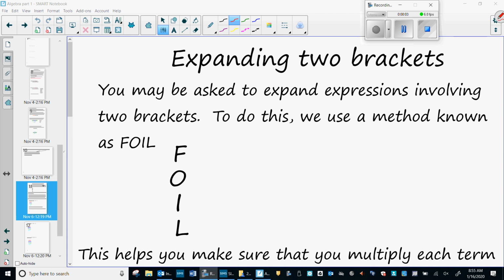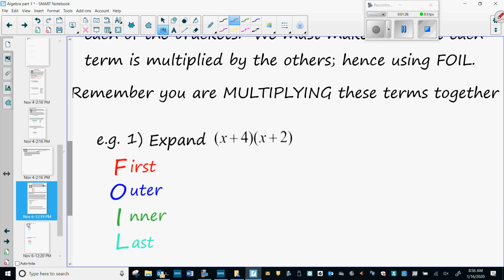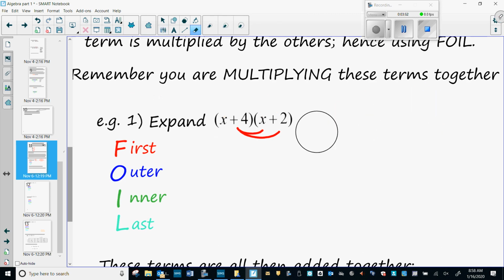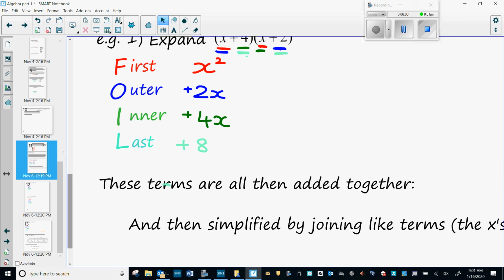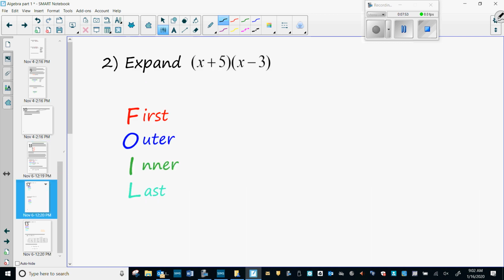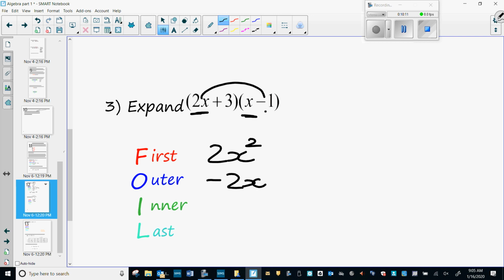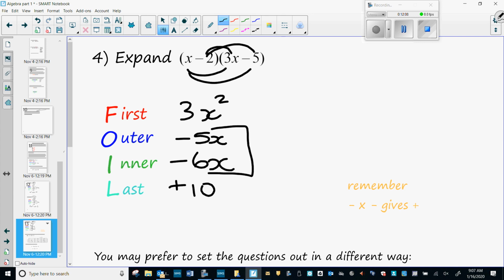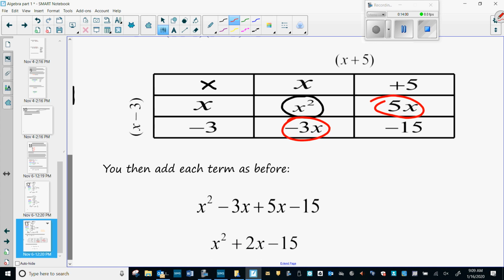algebra expanding 2 brackets